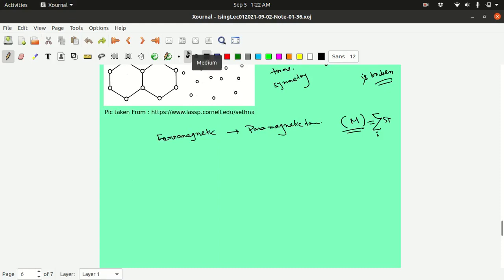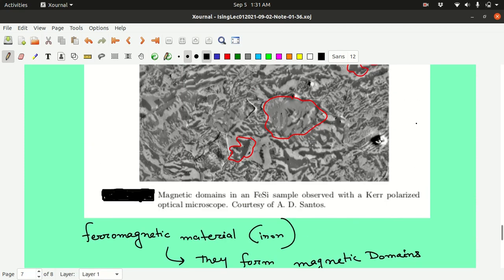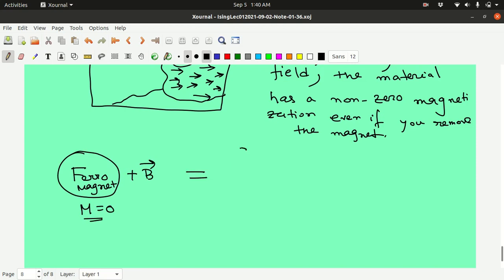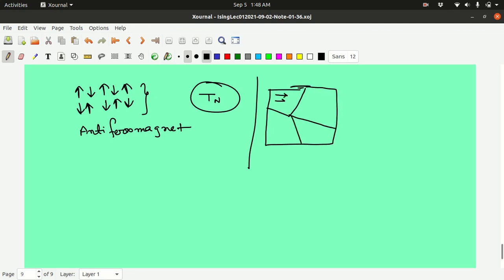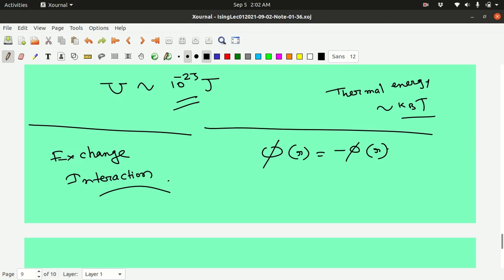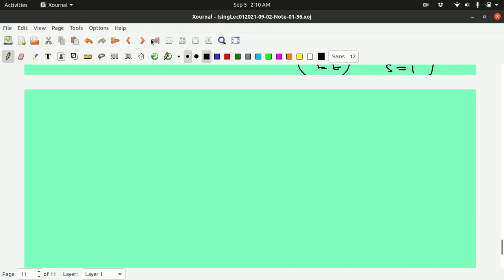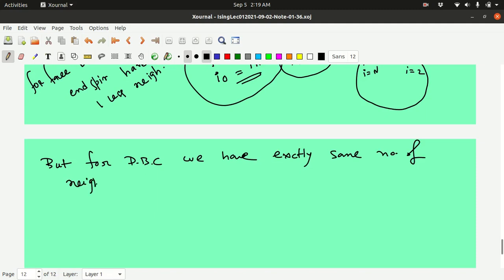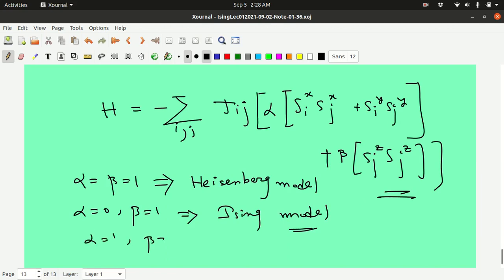Lec : 1.2: Ferro-Paramagnetic, Derivation & Significance of the Ising model hamiltonian in 1D and 2D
This is Lecture 1.2 of the course "A Short Course on Ising Model". This defines what is a ferromagnetic and what is a paramagnetic material, what is source of the hamiltonian,  Significance of the J term in the hamiltonian and brief introduction to 1D and 2D ising model.